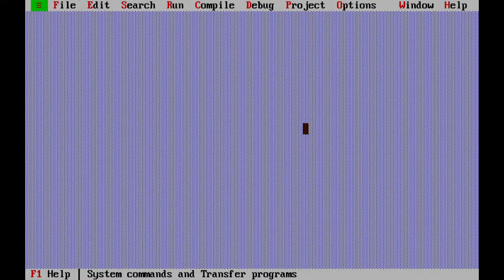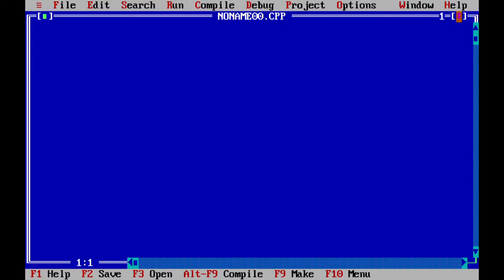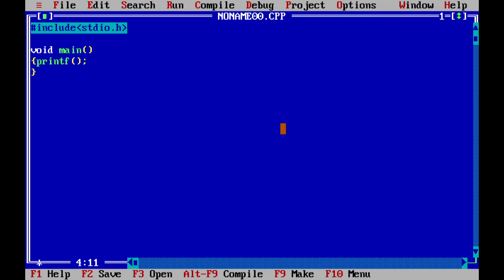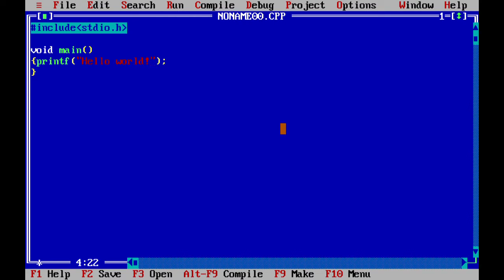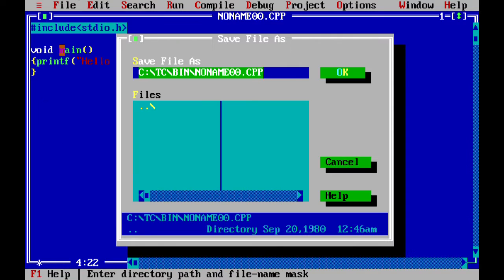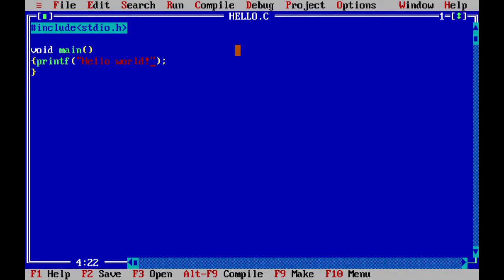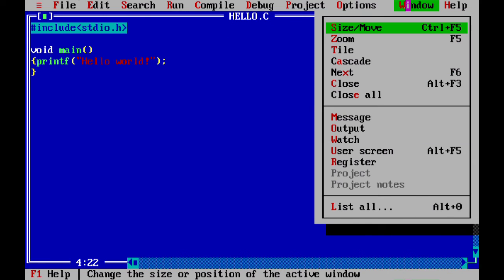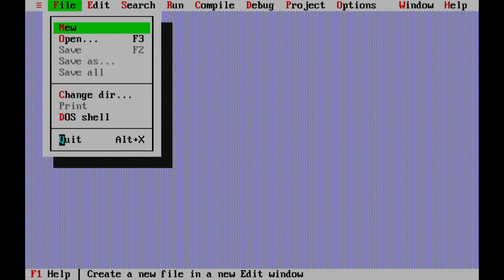Hello World program in C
In this video I have explained how to write a simple Hello World program in C programming language.
I have also explained here how to use Turbo C++ software for C programming.
If you do not have Turbo C++ , then for downloading it, download link is given below:-
go to the above website and click on the "direct download link" .